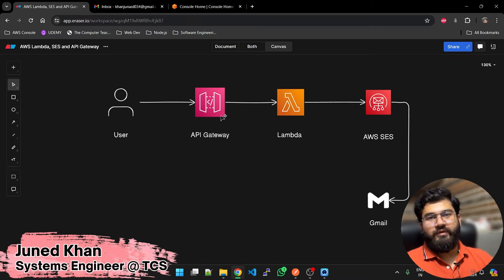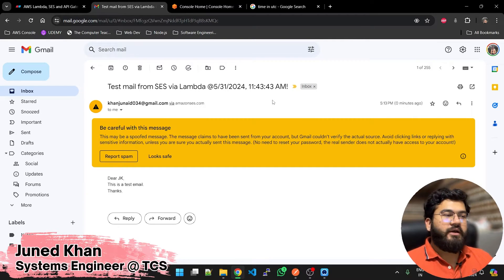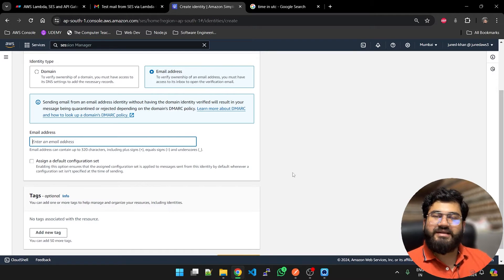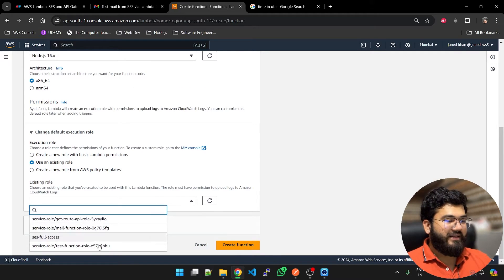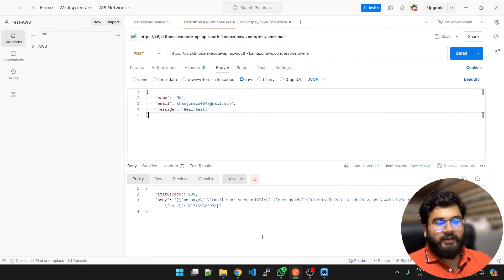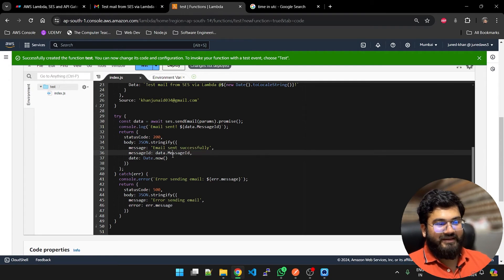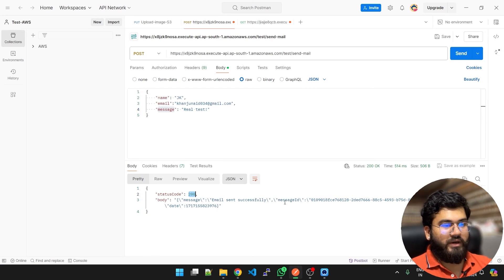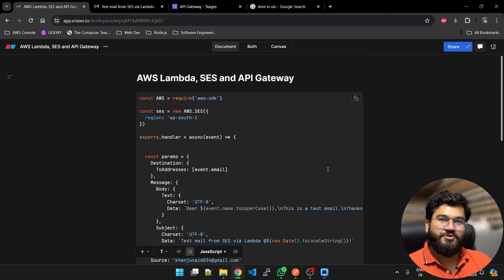How to send email through AWS SES using Lambda and API Gateway | Node.js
In this video, you will learn how to invoke a Lambda function using API Gateway that sends and e-mail via SES.